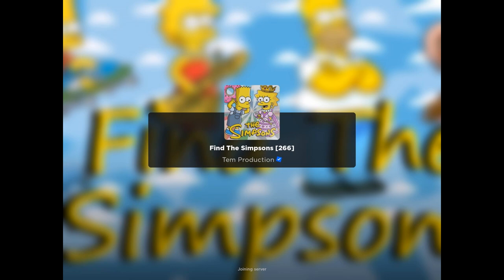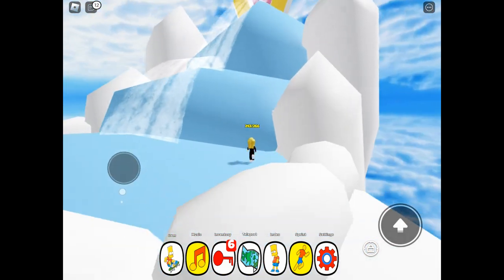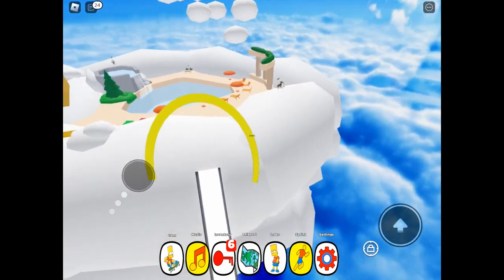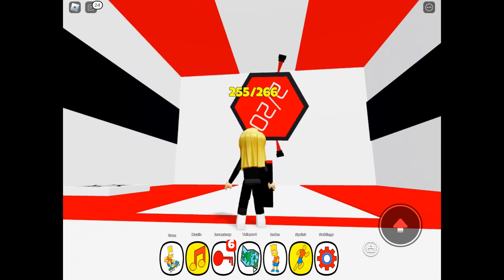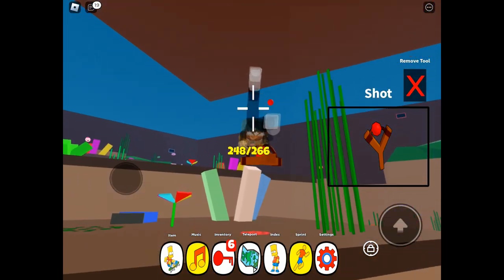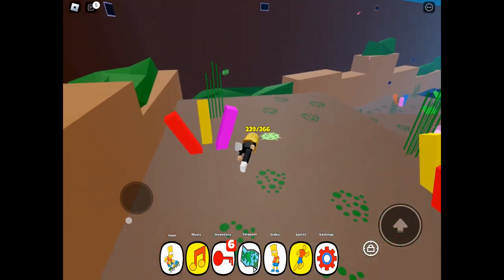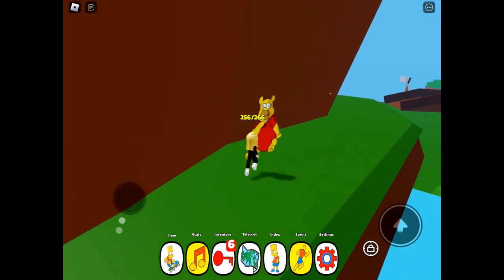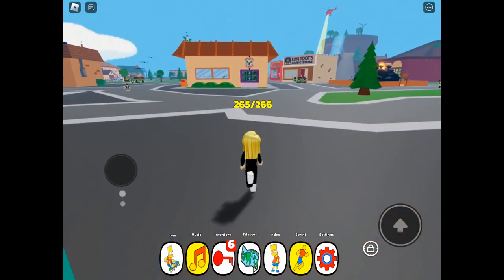Find the Simpsons - UPDATE (263) How to find all new characters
How to find all new characters UPDATE (263) Find the Simpsons on Roblox. This update is the squidport/sea, heaven and krusty tent additions

Please see previous videos for all other characters

Order List
SQUIDPORT/SEA 00:00
Fishing family
Maggie fish
Turtle Bart
HEAVEN 01:00
laddie
Angel snowball
Angel Bart
Angelic Marge
Angel Homer
Angel Maggie
SQUIDPORT/SEA CONTINUED 08:15
Family prank
Mermaid Marge
Aqua Bart
Homer fish
Mystic Marge
Drowned Maggie
Lisa octopus
Horatio Mcallister
Chill Bart
Pirate nelson
KRUSTY TENT 13:55
Ugly Krusty
Bart and Bob friendship
Itchy mascot
Hunter Maggie
Guinea pig mel
GUN RANGE 16:05
Herman Hermann
OTHERS 17:12
Homer Pooh
Invisible bear
Eggs Moe
Maggie crash